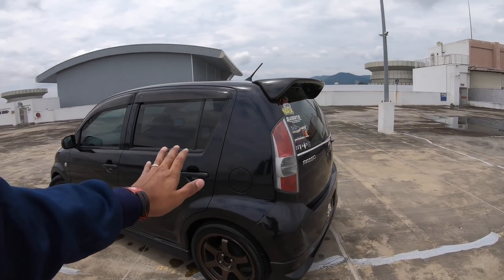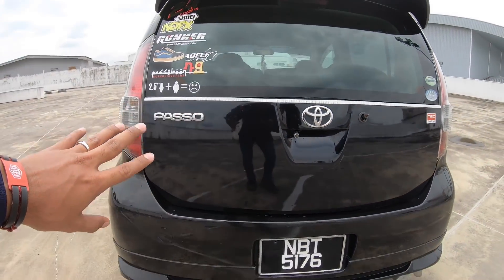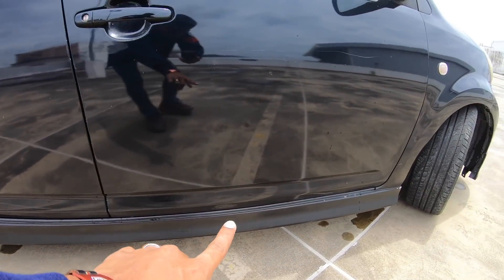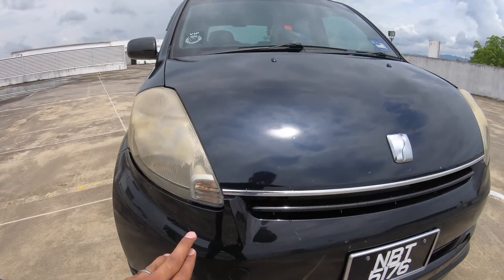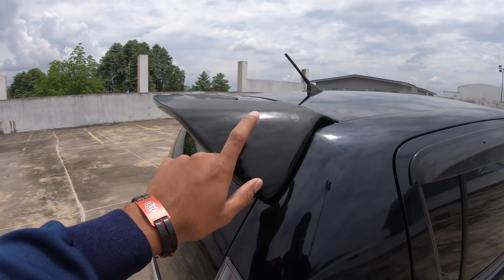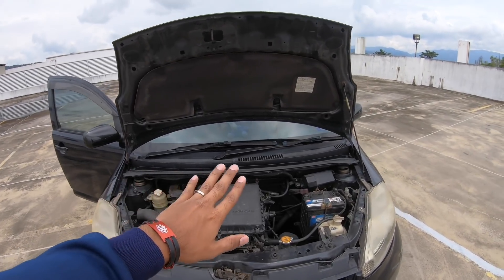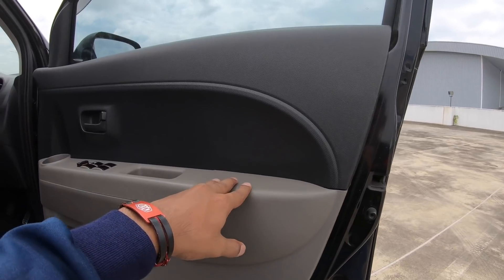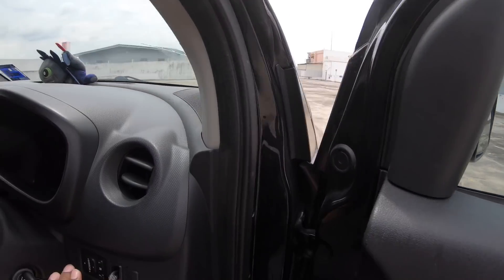APA JADI PADA MYVI SELEPAS 10 TAHUN ??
Haluuuuuuu guys. Assalamualaikum.

Korang tgk sampai habes.

Sila comment Kata-kata semangat, cacian,kecaman pun tak kisah. Aku terima.

Ya allah, limpahkan lah kepadaku rezeki yang diberkati. Seperti mana kau limpahkan kepada hambamu yang soleh. Aamiin.